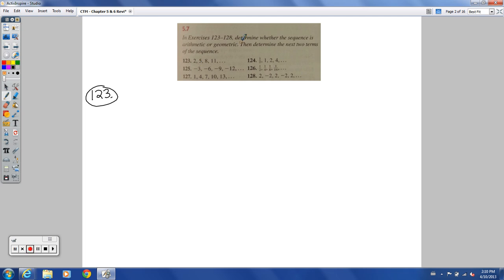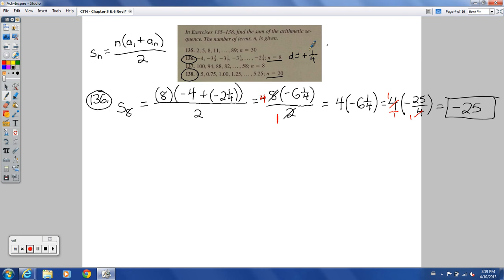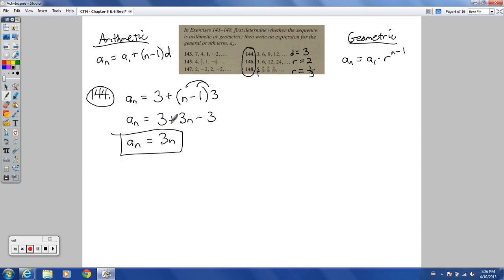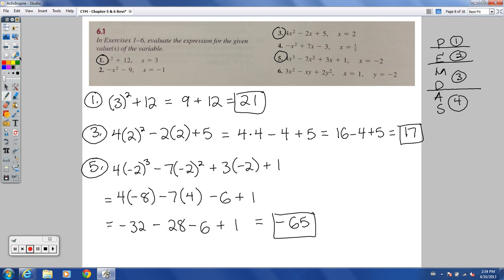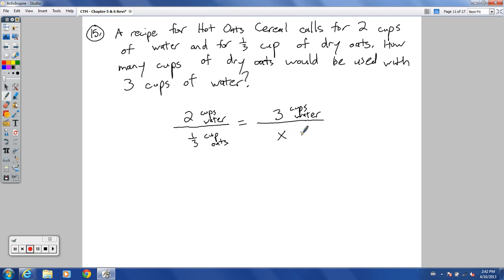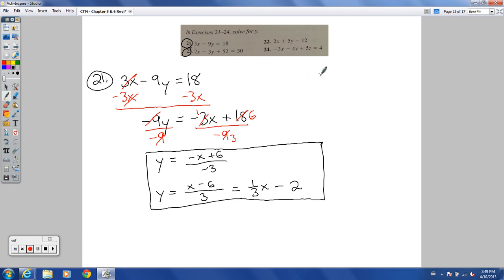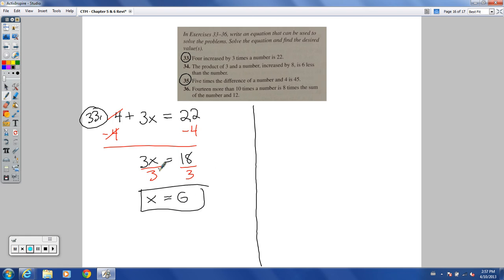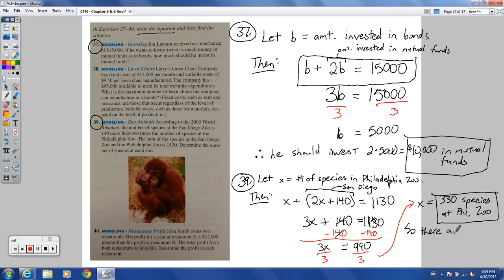CTM - Chapter 5 & 6 Review - Part 1 (Algebra, Graphs, and Functions)